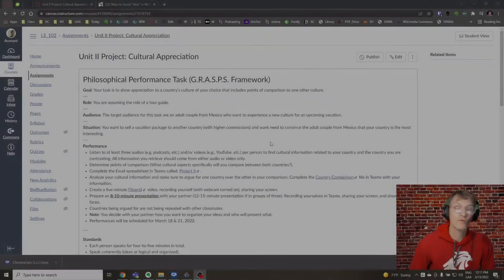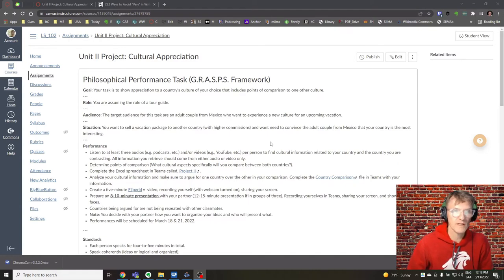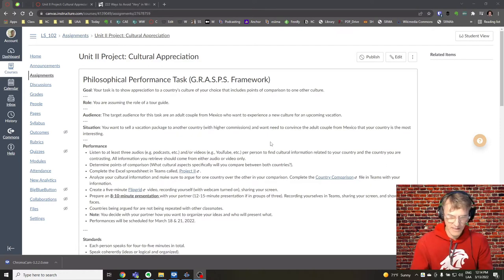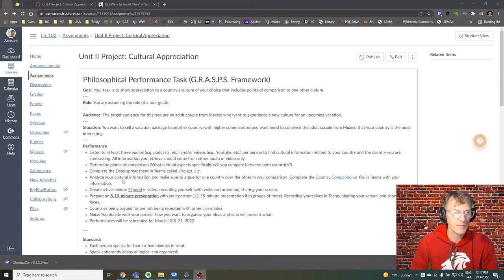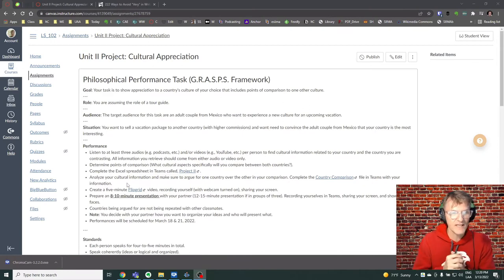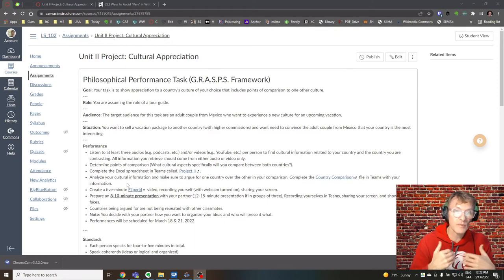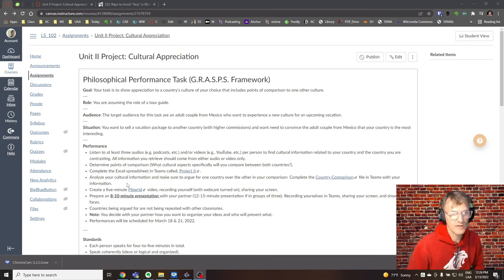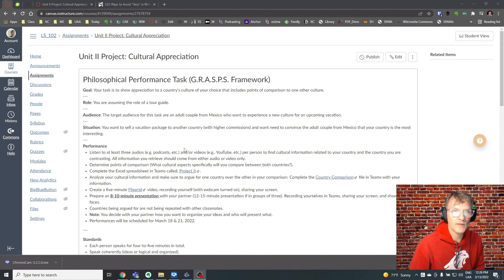Listening & Speaking II: Project II Instructions